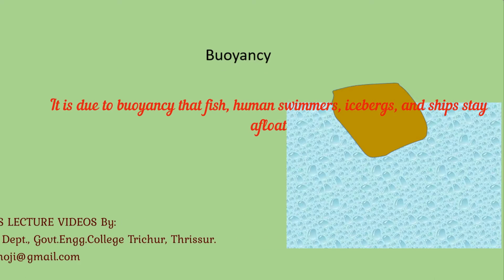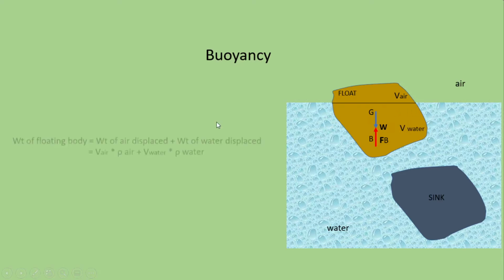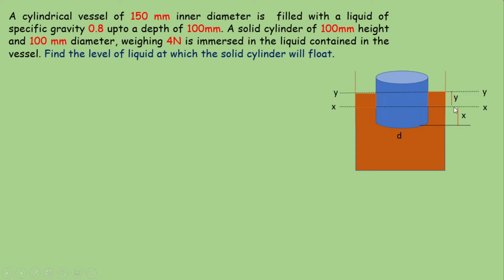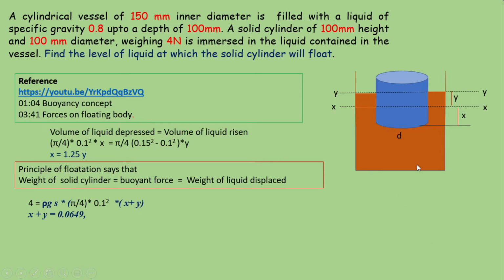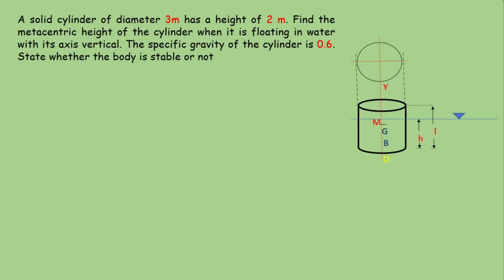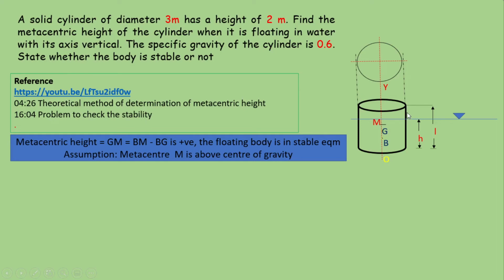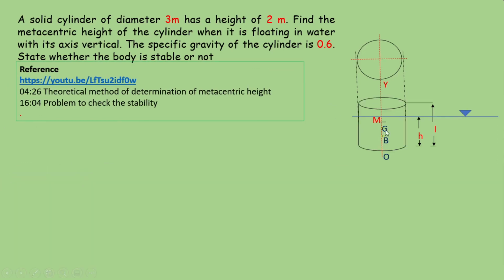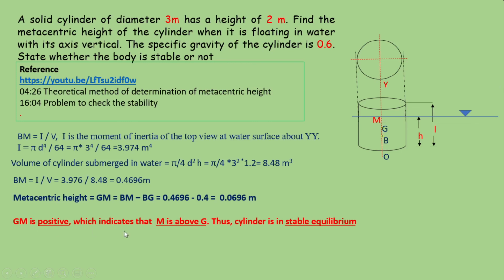Problems -Buoyant force&Stability of floating body |SumamMiss| Fluid Mechanics Lecture Videos:M2-L13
It is due to buoyancy that fish, swimmers, icebergs, and ships stay afloat. There are three key moments in this video.
Problem 3: A cylindrical vessel of 150 mm inner diameter is  filled with a liquid of specific gravity 0.8 upto a depth of 100mm. A solid cylinder of 100mm height  and 100 mm diameter, weighing 4N is immersed in the liquid contained in the vessel. Find the level of liquid at which the solid cylinder will float.
Problem 4: A solid cylinder of diameter 3m has a height of 2 m. Find the metacentric height of the cylinder when it is floating in water with its axis vertical. The specific gravity of the cylinder is 0.6. State whether the body is stable or not.

Timestamps:
00:00 Introduction
00:14 Buoyant force
02:27 Problem 3-Finding the overflow level of liquid when a solid dropped into it.
06:07 Problem 4- Checking the stability of floating body